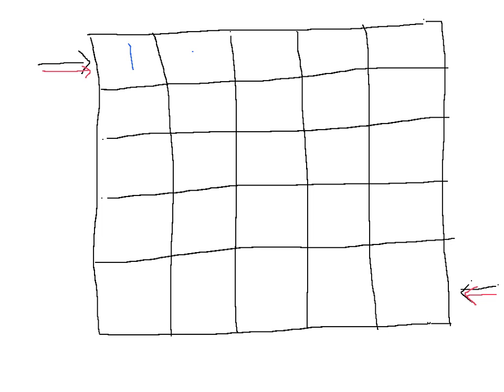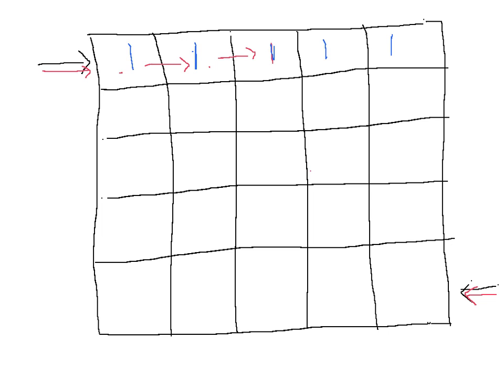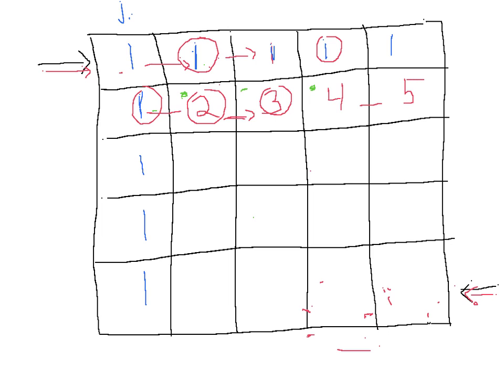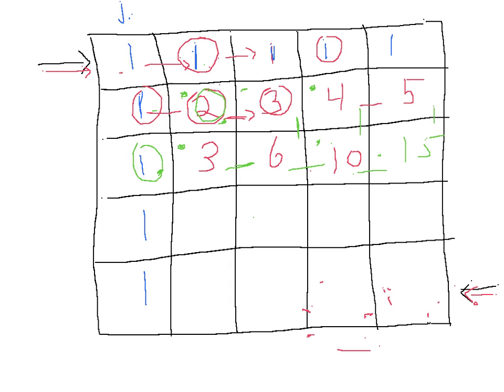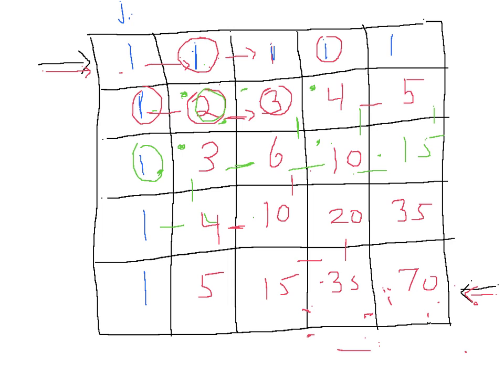robot paths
Path Counting